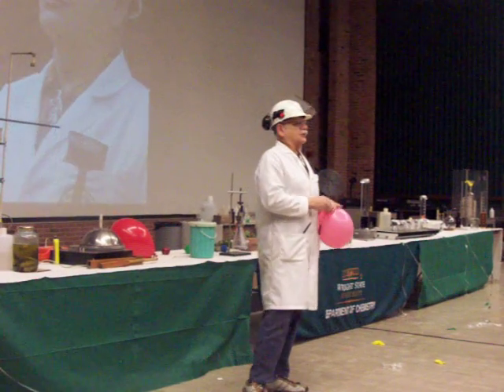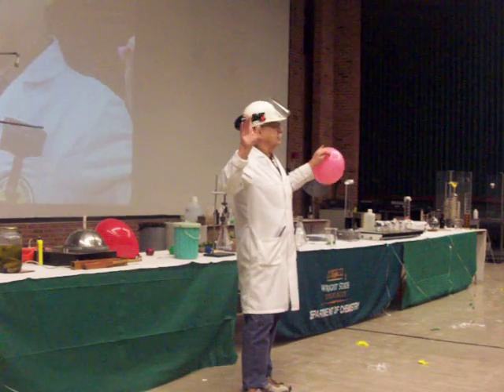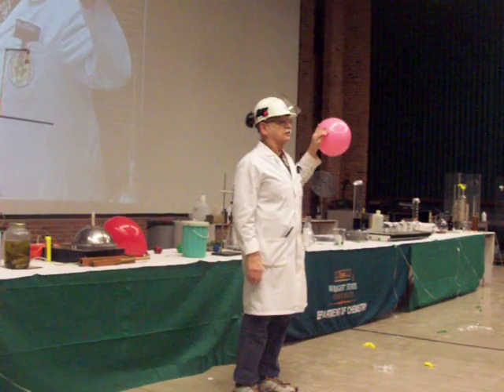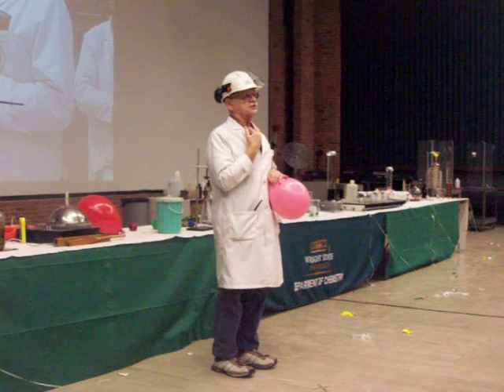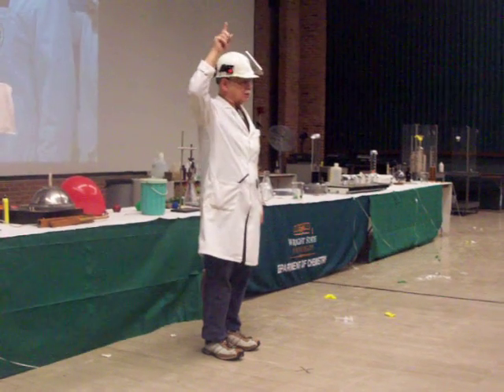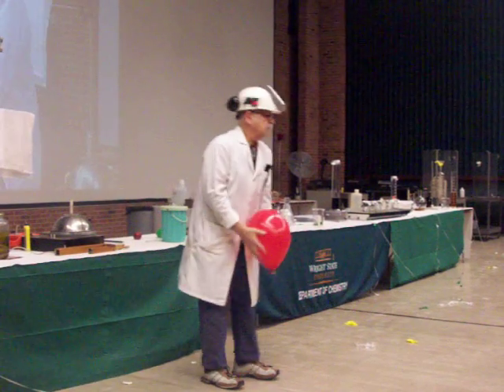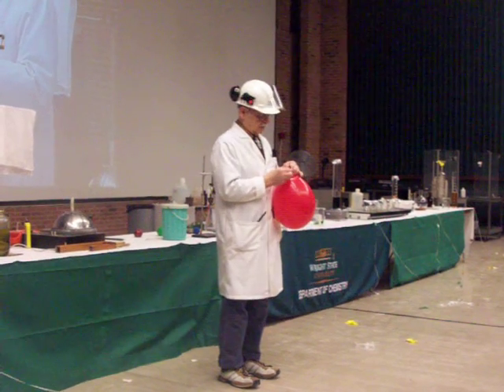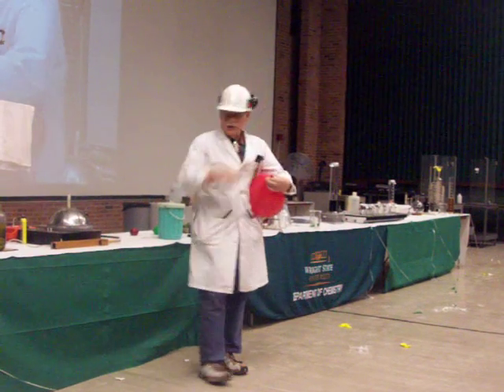03- Breathing He & SF6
Here Rubin inhales helium and blows helium and sulfur hexafluoride through organ pipes.